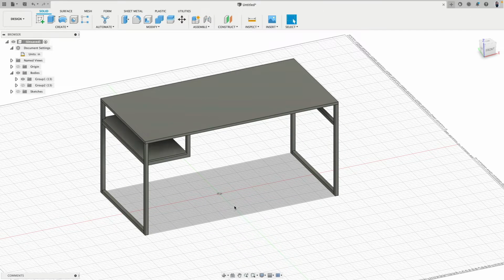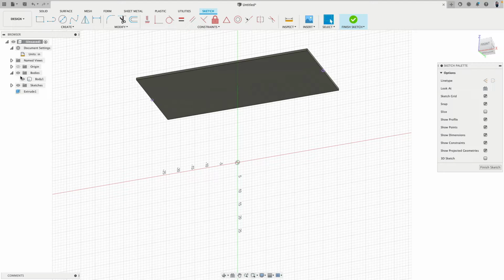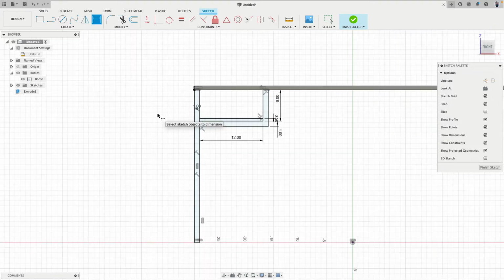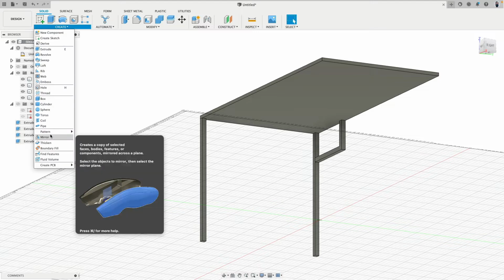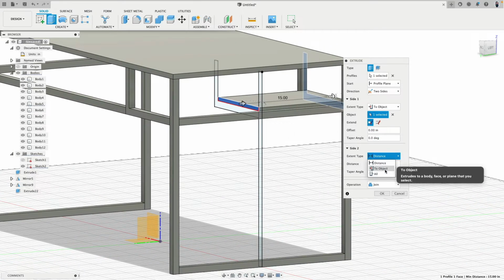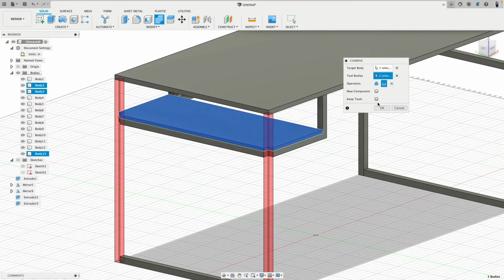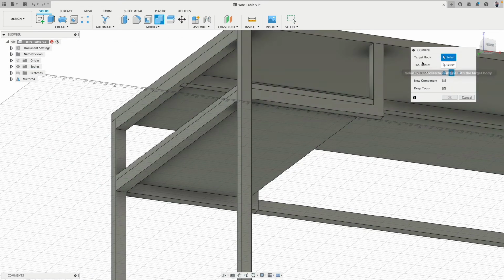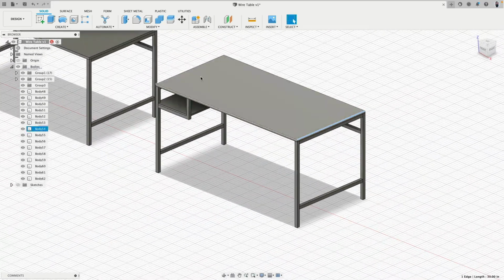Wire Computer Table DM